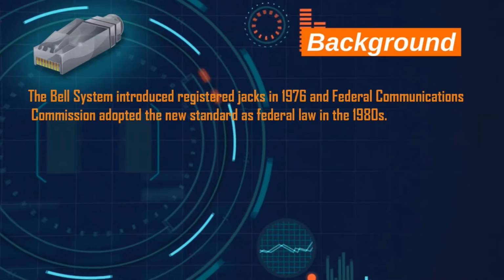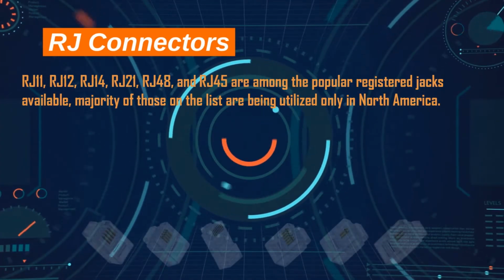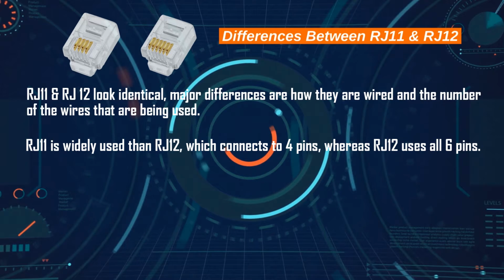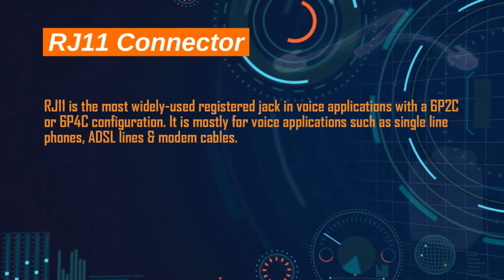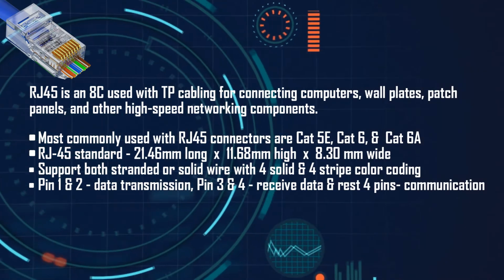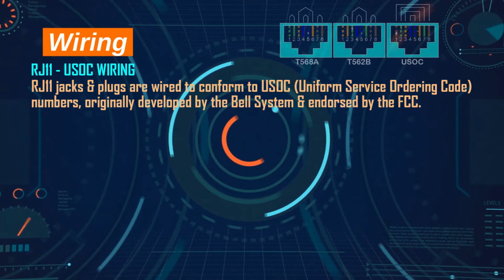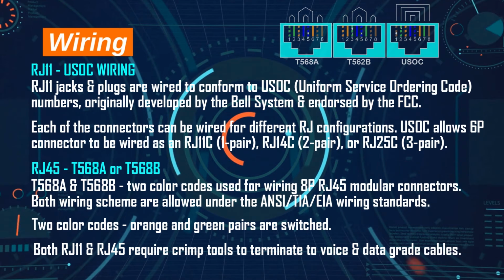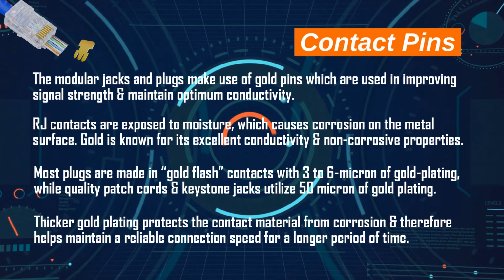Comparing RJ11 and RJ45 Connectors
A short video comparing RJ11 and RJ 45 connectors.

System is ON™ Syston Cable Technology is an American corporation that designs, manufactures, and sells high-speed electronic cables primarily used in DataComm, A/V, Security, and Electrical markets. The company is headquartered in California, USA. Our combined global team of employees, innovators, and technologists have empowered customers in all regions of the world to anticipate what’s next and push the boundaries of what’s possible.

As always we are here to help, and if you have any questions about any Syston Cable products, give us a ring at 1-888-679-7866, or through email at .